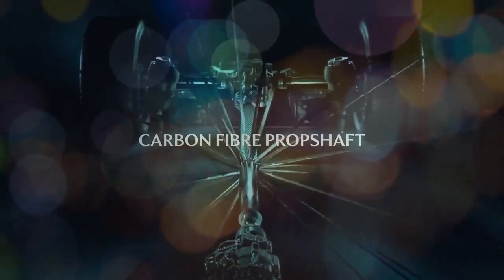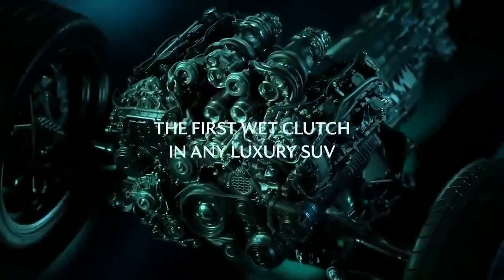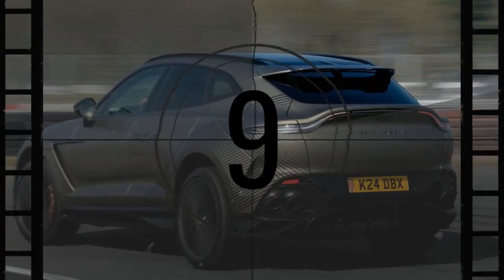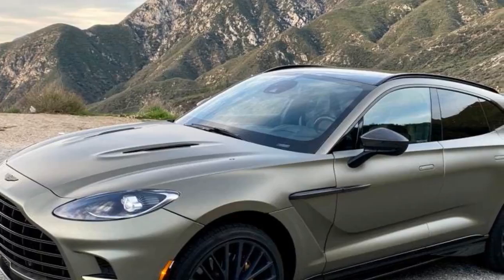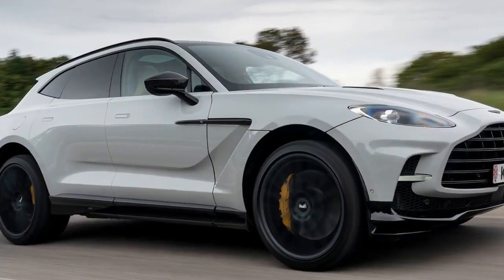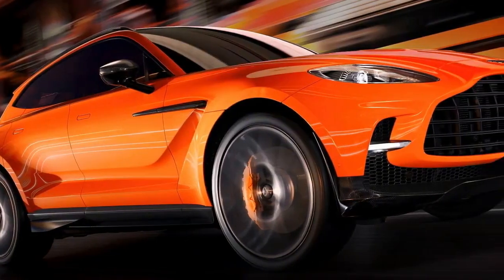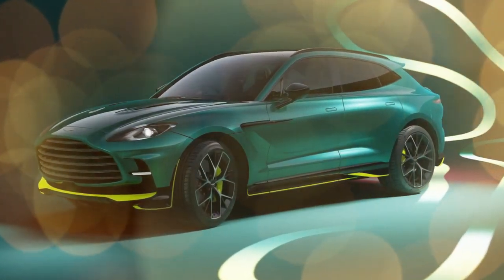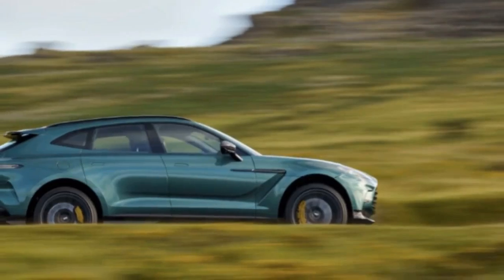Aston Martin DBX707, Where Elegance Meets Performance in the Most Agile & Luxurious SUV on the Road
Aston Martin DBX707, Where Elegance Meets Performance in the Most Agile and Luxurious SUV on the Road

1. We use trusted media sources in loading news and narrative content that we provide, in order to maintain accuracy and facts. We also include sources as references. please visit the sites we provide for more in-depth information related to the information or discussion we raise.

2. The material we use in making this video, is free and non-copyrighted content, or Creative Commons content, with fair use of content. If there is a problem or material that we use in the video in this channel, or there is a discussion about future business.